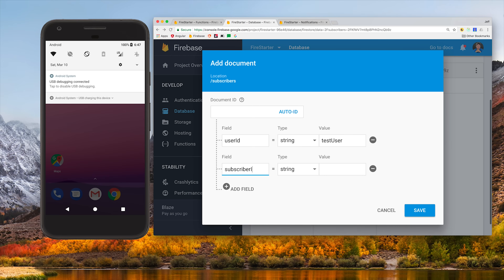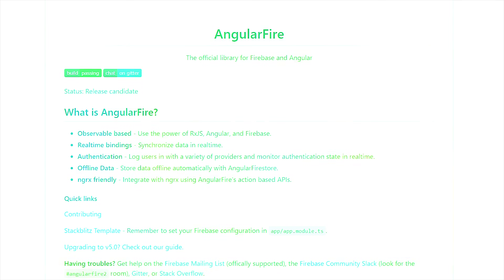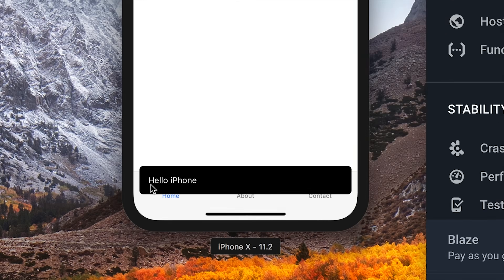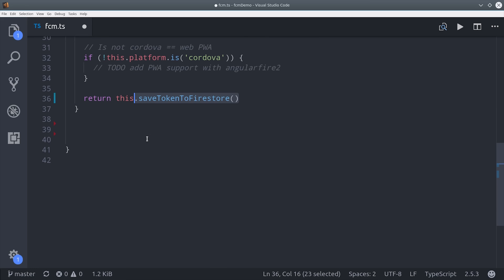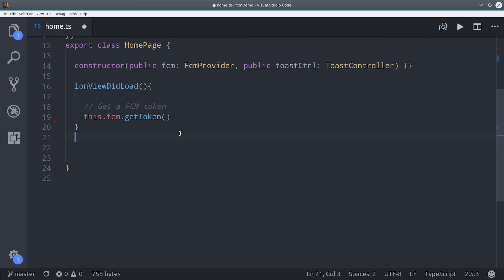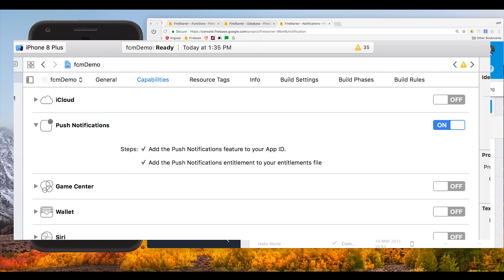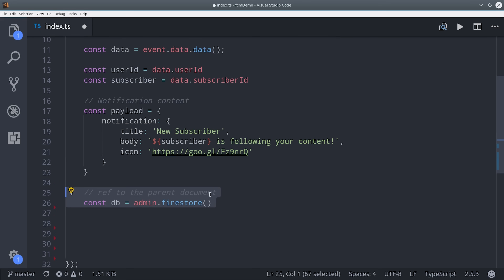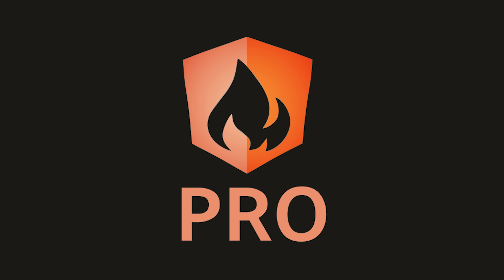Ionic Native Push Notifications + Firebase Cloud Messaging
Learn how to send notifications to iOS and Android devices using Firebase FCM and Ionic Native.